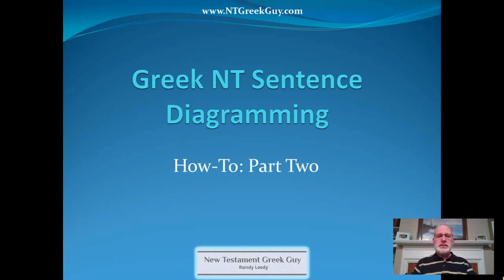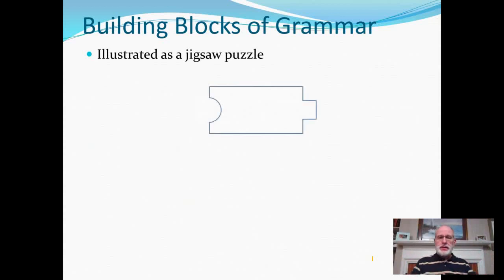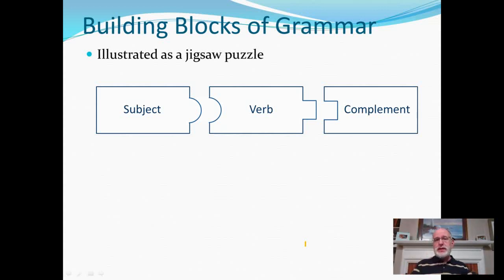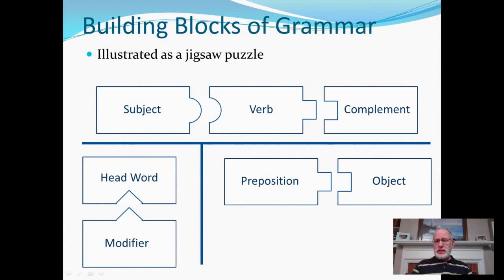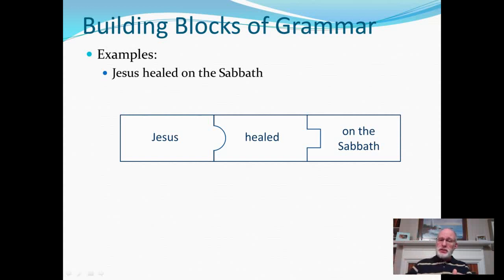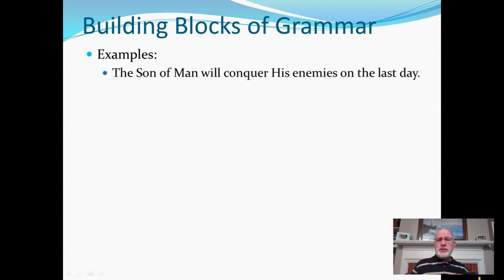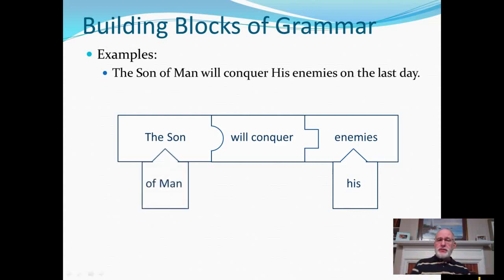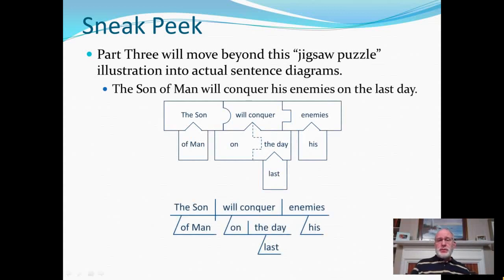Greek NT Sentence Diagramming: How-To, Part 2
Greek NT Sentence Diagramming. Building blocks of grammar, illustrated as a jigsaw puzzle.